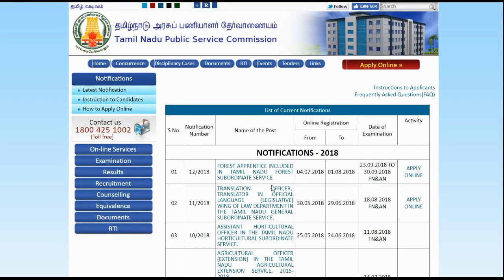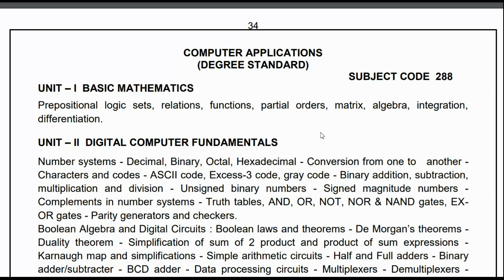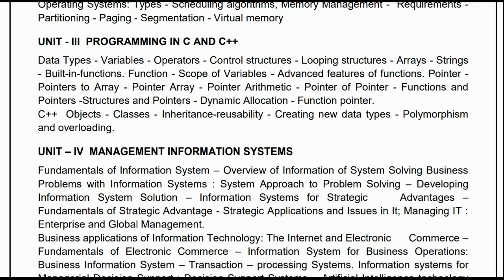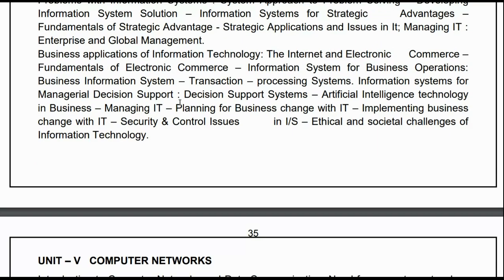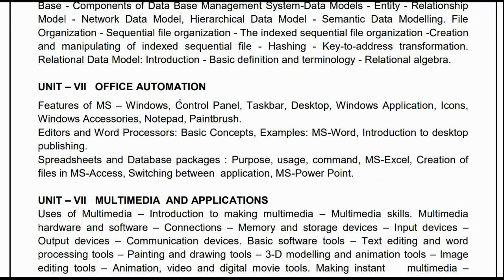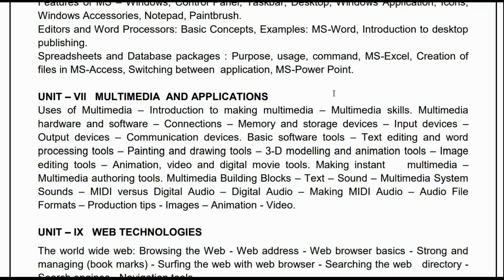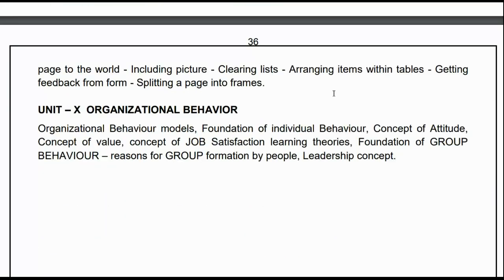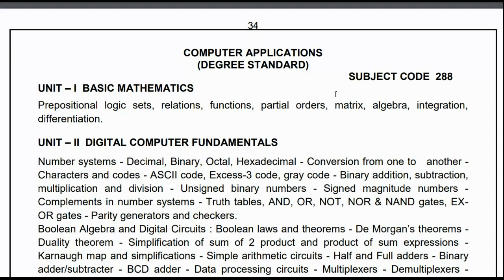Tnpsc Forest Apprentice job || Computer Application Syllabus || salary :37,700 - 1,19,500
Tnpsc Forest Apprentice job || Computer Application Syllabus ||
salary :37,700 - 1,19,500  || Last date:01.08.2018